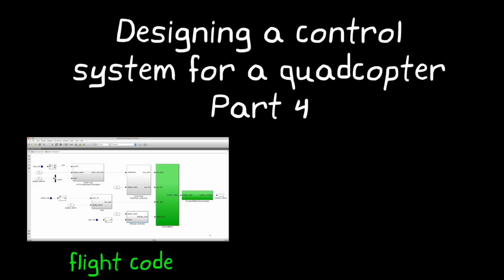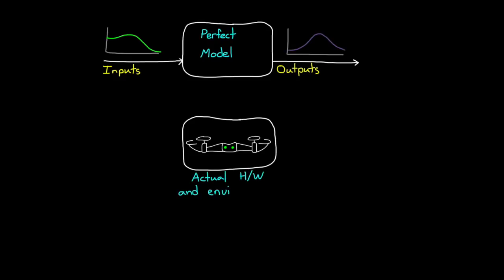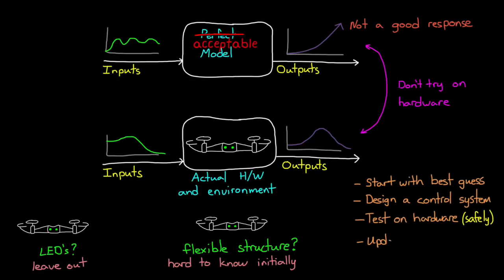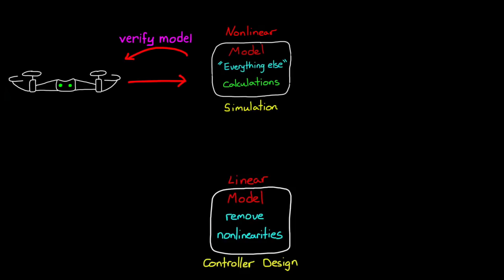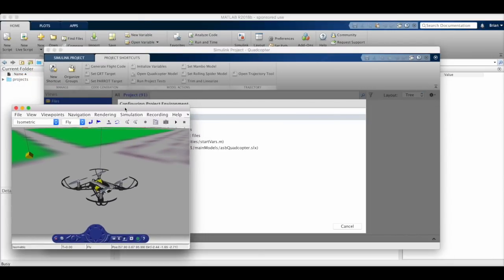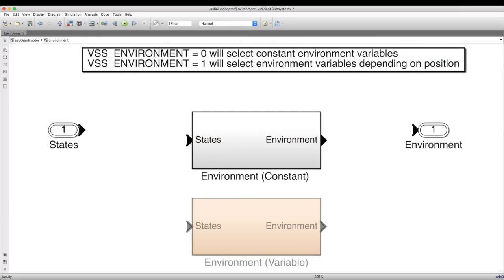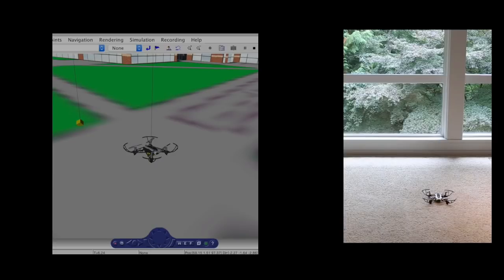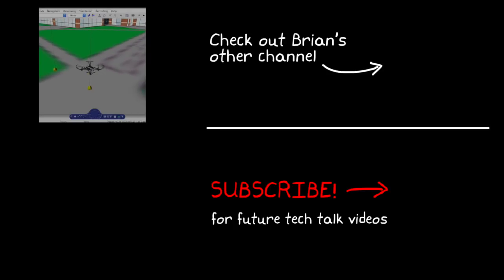Drone Simulation and Control, Part 4: How to Build a Model for Simulation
This video describes how a good model of the drone and the environment it operates in can be used for simulation and test.

We’ll show how nonlinear and linear models are both needed for designing and testing the flight control software.

We also walk through an example in Simulink and describe one approach to creating and organizing a quadcopter model. By the end, we demonstrate how that model matches the real flight test that we ran in the last video.

You can also program drones and unmanned aerial vehicles (UAVs) using an autopilot such as PX4. You can interface and deploy MATLAB and Simulink model to PX4 using the PX4 Hardware Support Package in UAV Toolbox